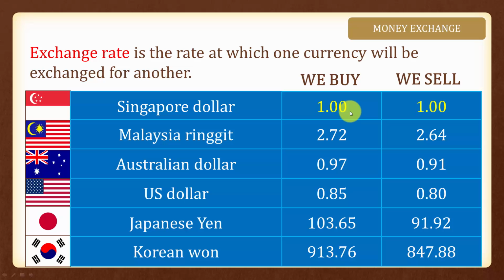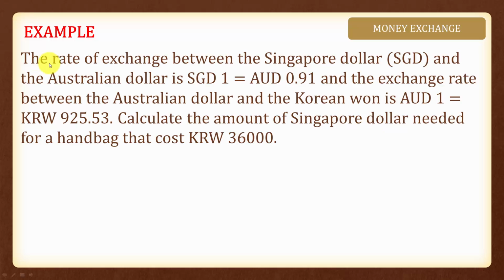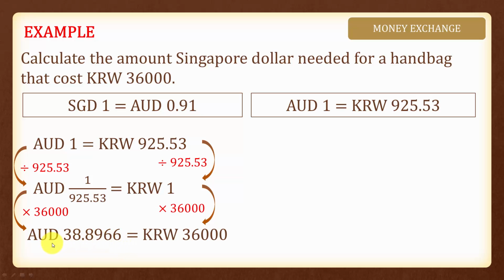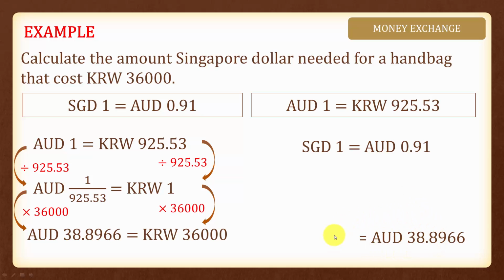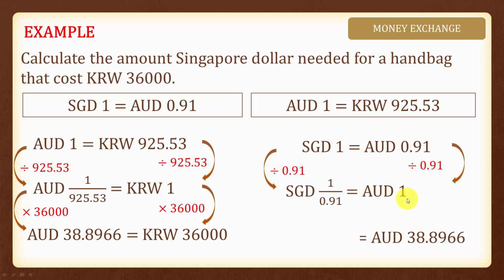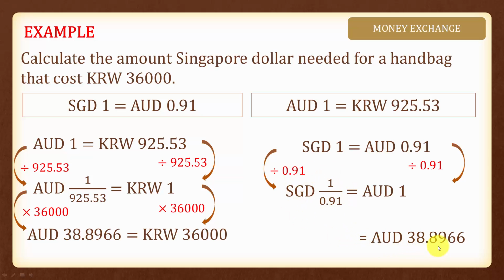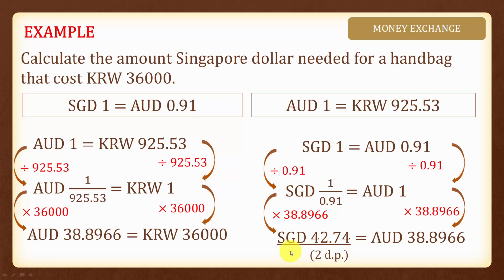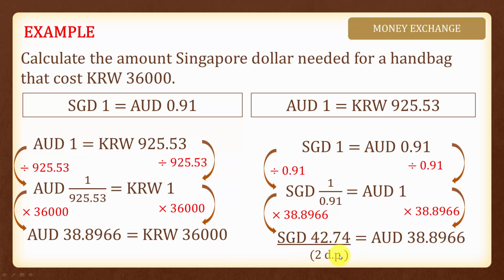5 Money Exchange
Money Exchange